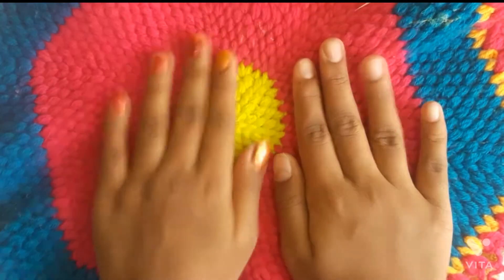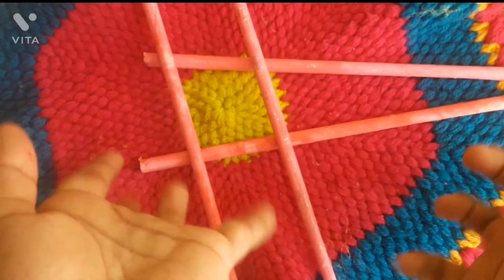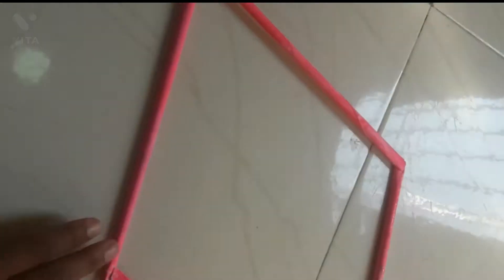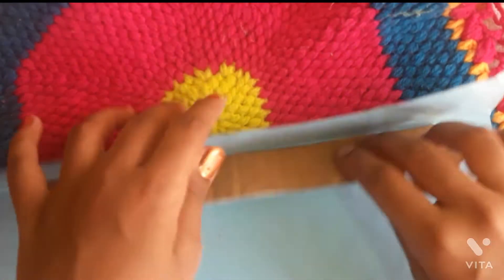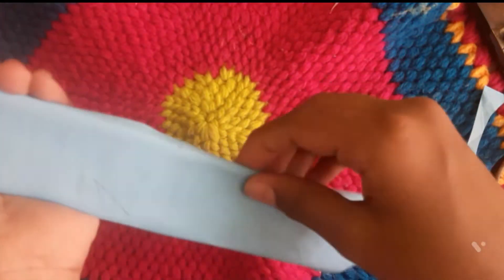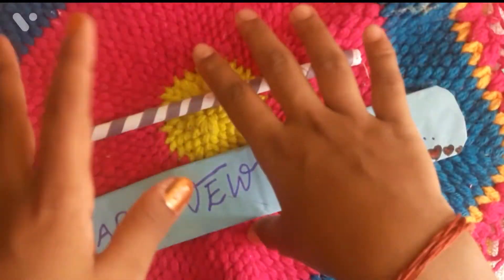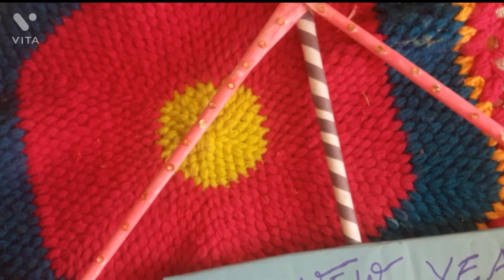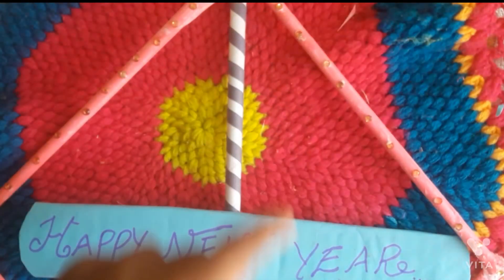New year craft| Wall decor in easy and simple way for kids| Wall hanging|Kraft and diy decors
New year painting

Using news paper sticks a craft
Wall decor with paper sticks

                Kraft and diy decors